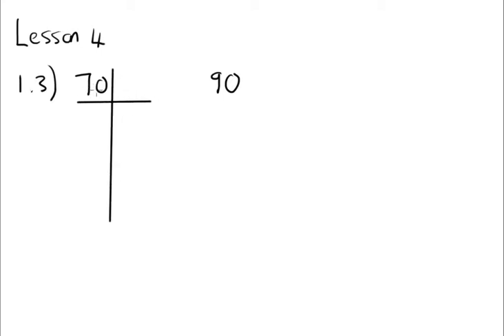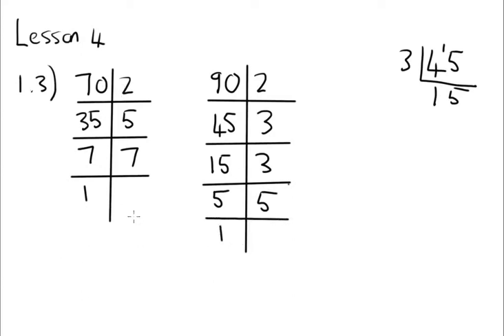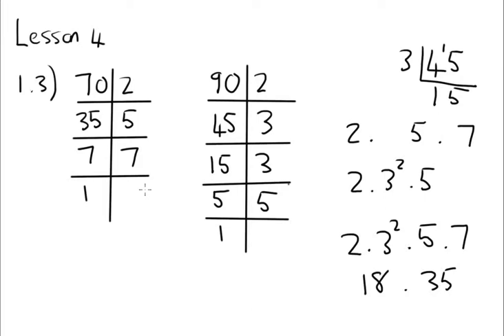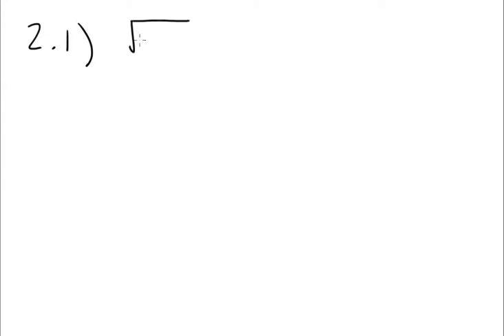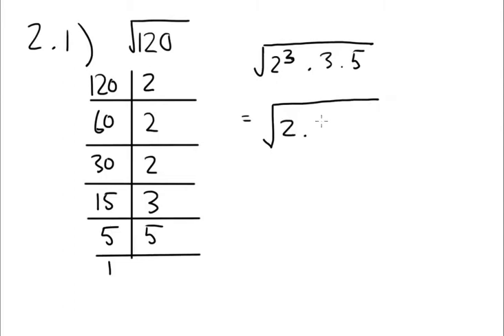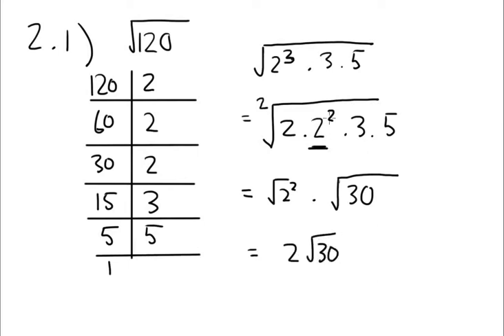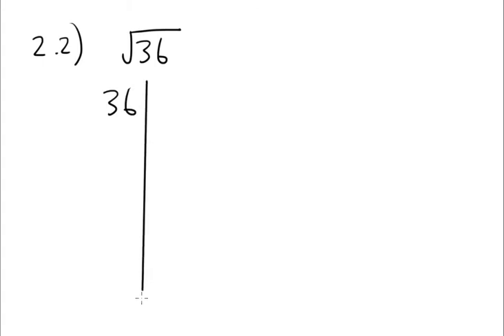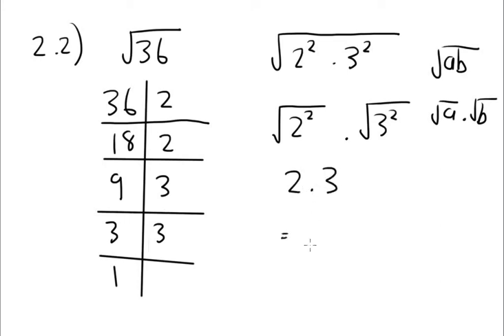Woodlands Secondary School Maths Term 4 Exam Prep Grade 8 Lesson 4